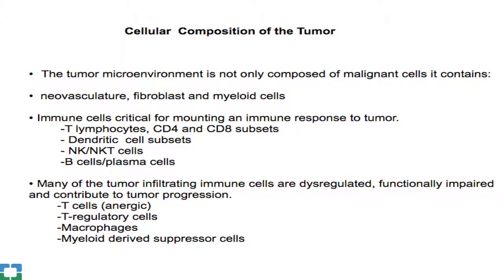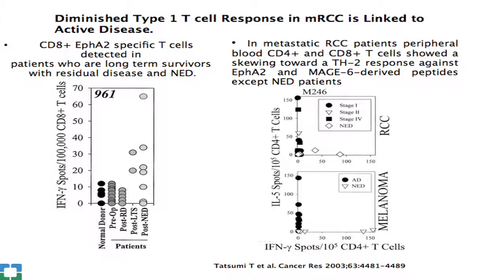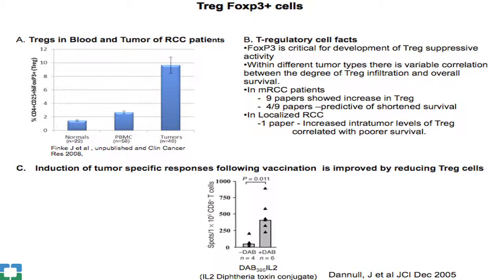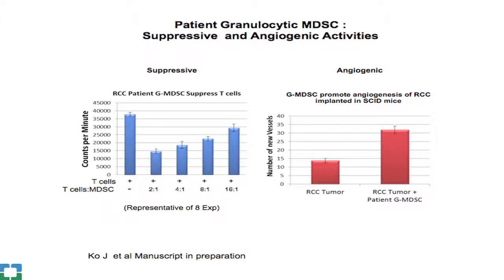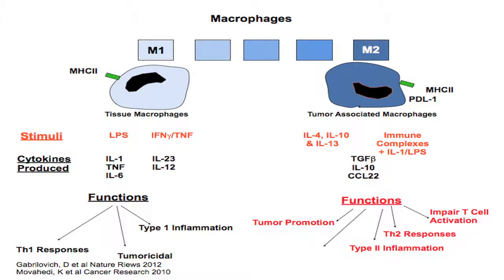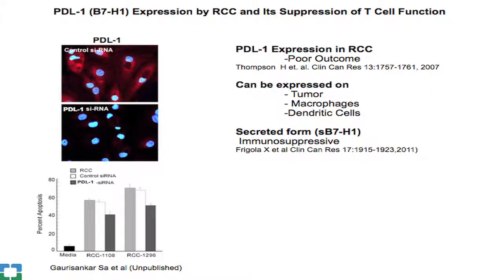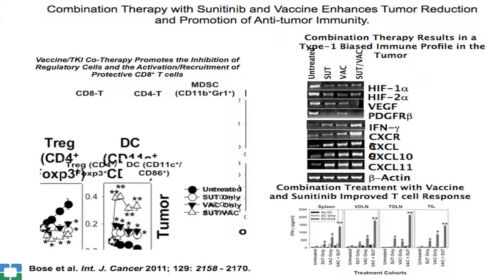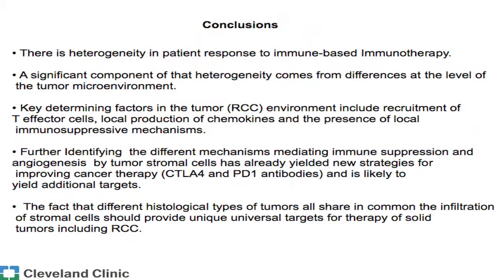Kidney Cancer Association